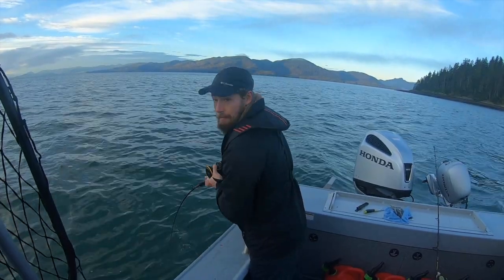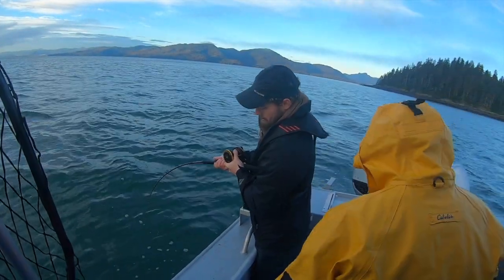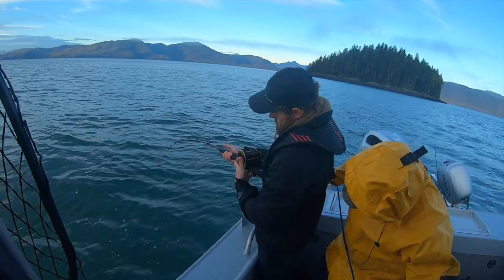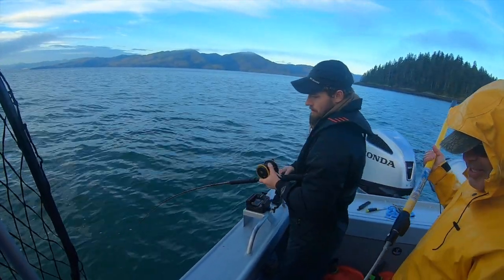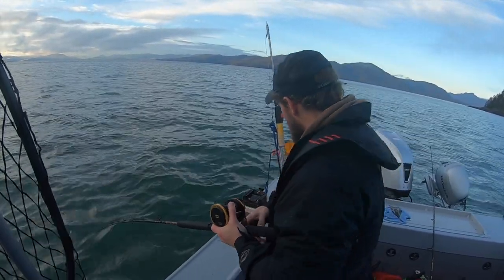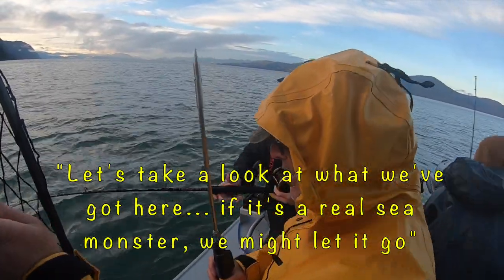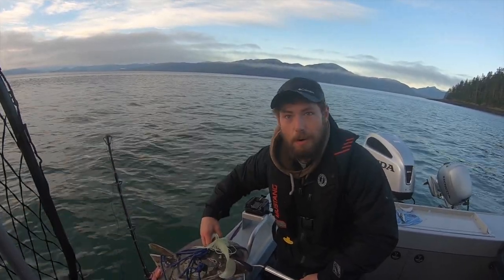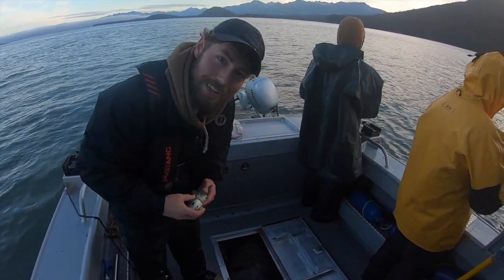Screaming Drag! 97 lb Alaskan Halibut! Halibut Fishing - Petersburg, Alaska! AUGUST 2020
Captain Zac fishing with friends and landing a nice 97 lb halibut on a 16-oz Fire Eye Glow Jig near Petersburg, Alaska!